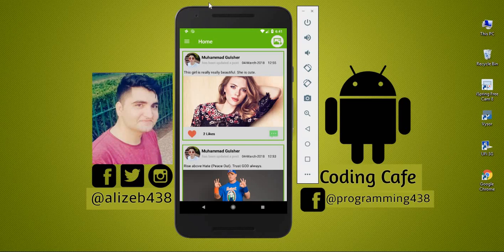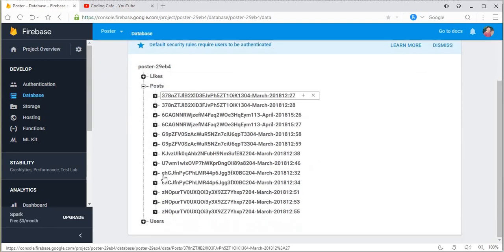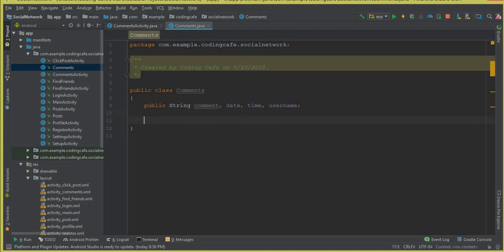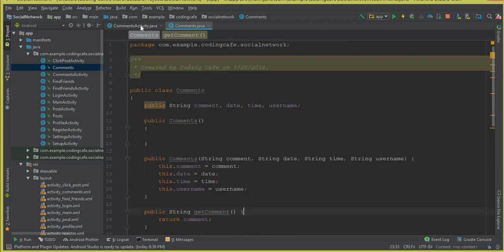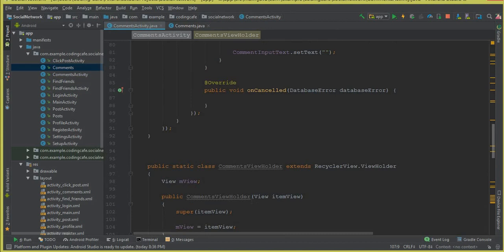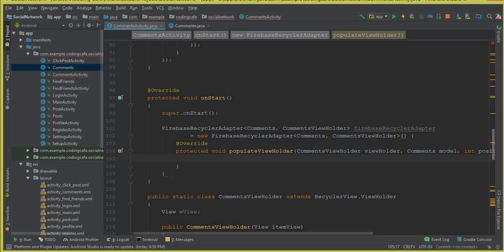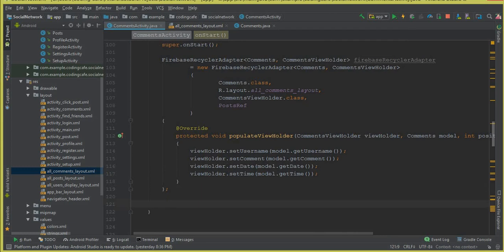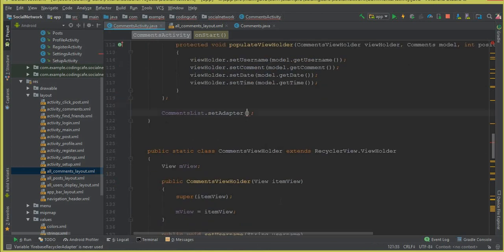Social Network App Android Tutorial 43 - firebase recyclerview adapter For displaying Comments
In this video tutorial # 43 we will use firebase recyclerview adapter alongside with firebase recyclerview For displaying all Comments from firebase database for our android social network app using firebase.